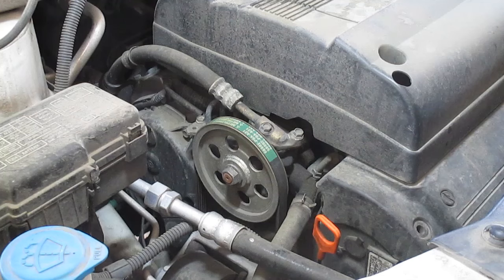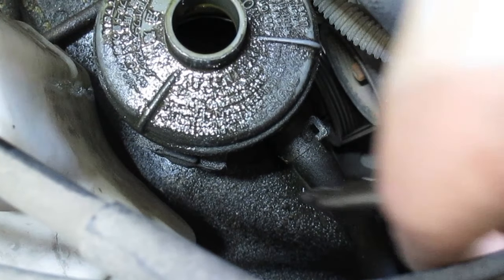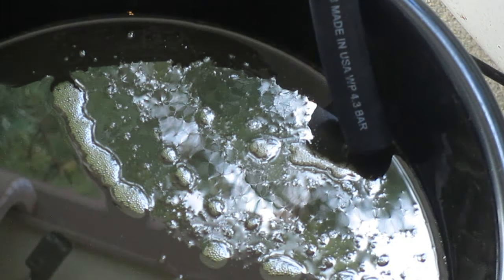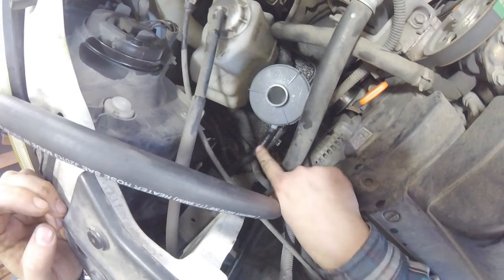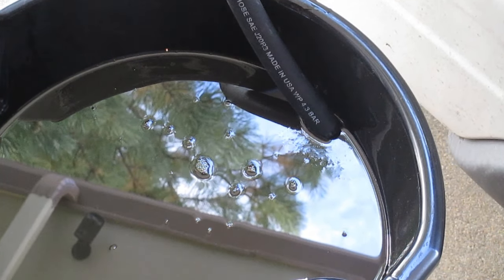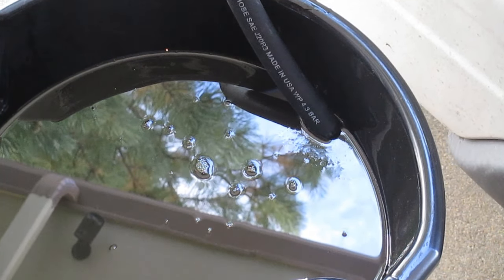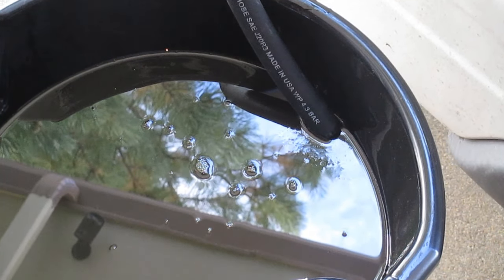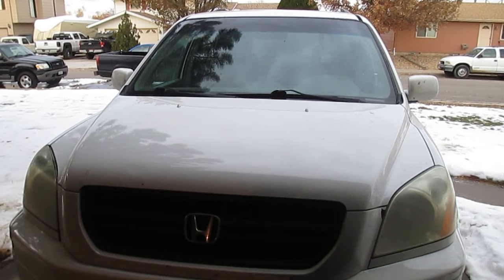Cheap Fix for Power Steering Noise | Repair - 2004 Honda Pilot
How to fix the power steering noise and other symptoms common with this system. The same configuration was used in many other Honda vehicles, including the Ridgeline and Odyssey.

For the repair you will need:

24oz Honda Genuine Power Steering Fluid
2 New O-rings - Honda part numbers 91370-SV4-000 & 91345-RDA-A01

1 New Power Steering Reservoir
I purchased this one
But there is an updated version (requires new cap - not included) and that part number is 53701-SHJ-AO2

I recommend finding some cheaper generic "Asian" power steering fluid to flush all of the old crap out with.

Required tools:
10mm stubby (short) wrench - the job would be impossible if not very difficult without one!
Long needle-nose pliers
Drain Pan
2-3 foot lengths of 5/8 & 3/8 hose
Torque wrench (8ft-lbs)
10mm socket & ratchet (extensions helpful)
Turkey baster or suction pump